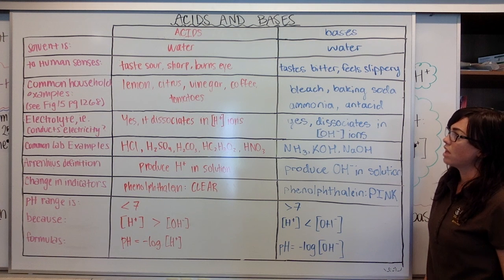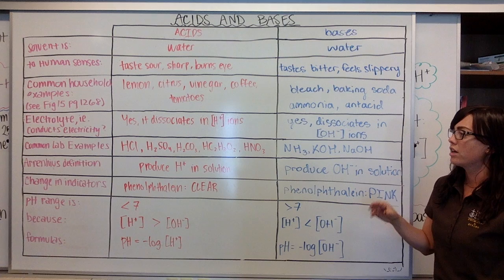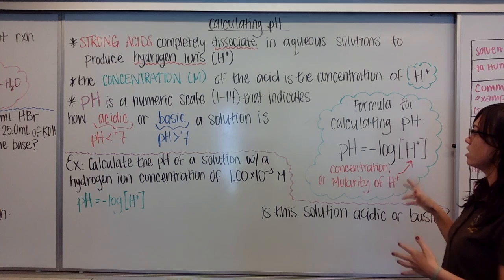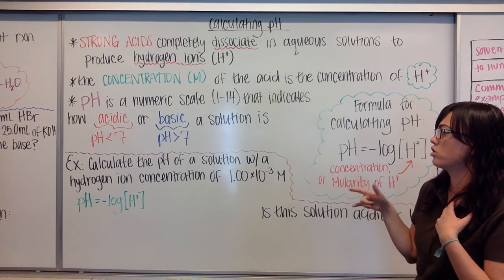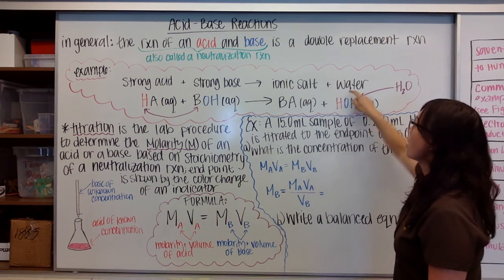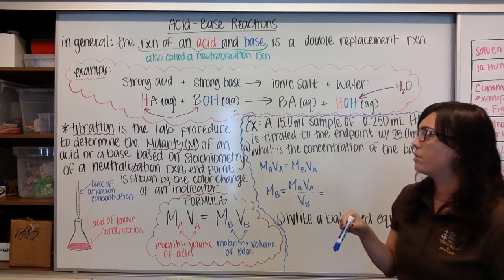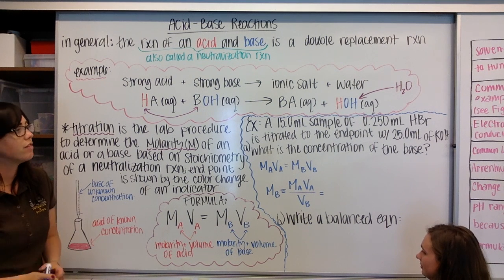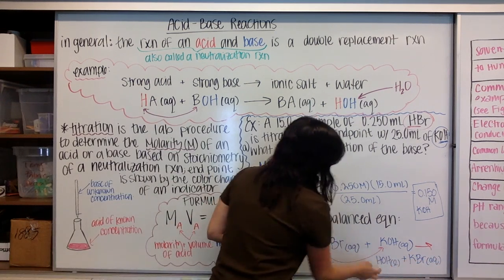10EF Acids and Bases